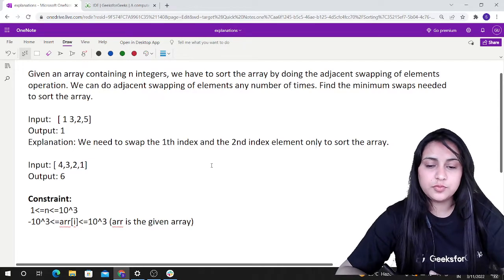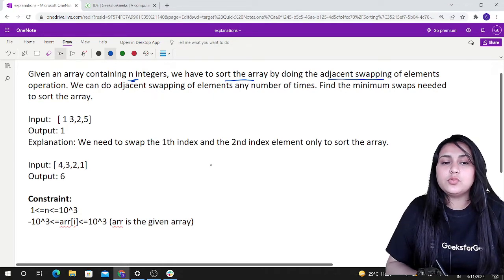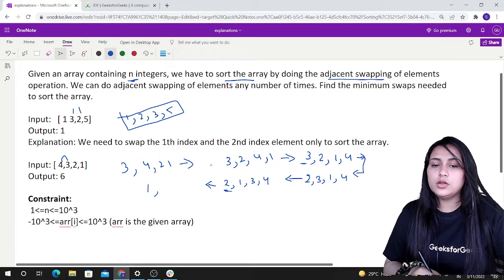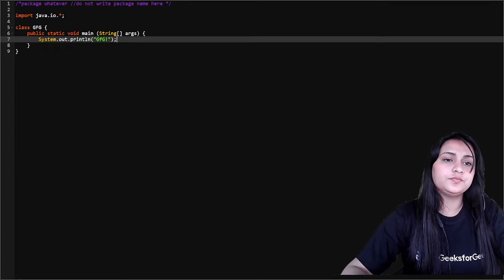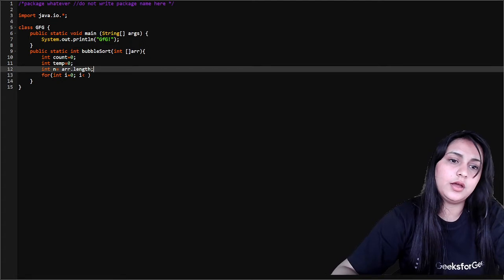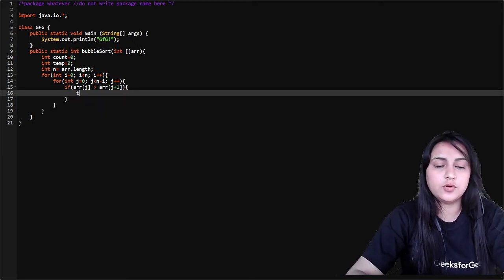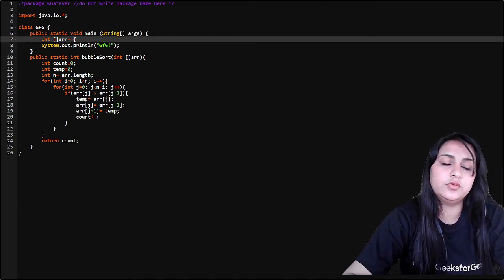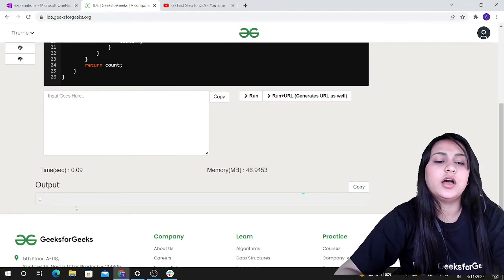Sorting| ISC Semester-2 Crash Course| Java| Sadaf Khan| GeeksforGeeks School